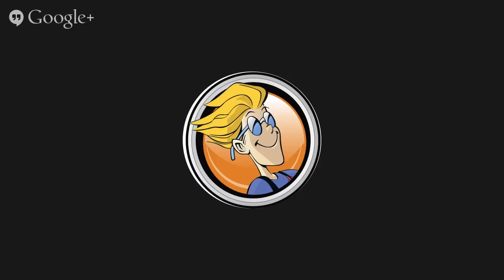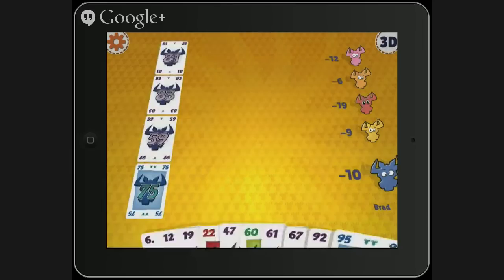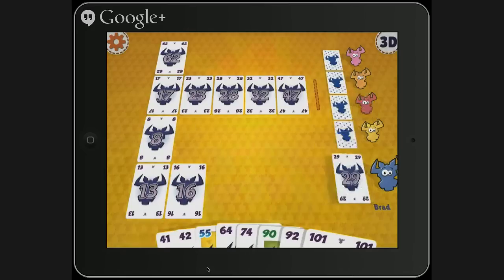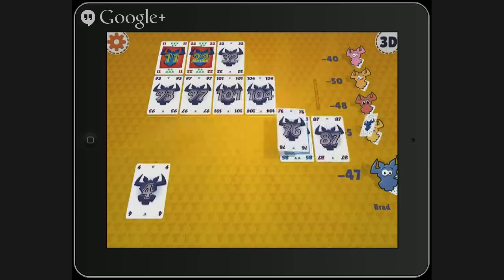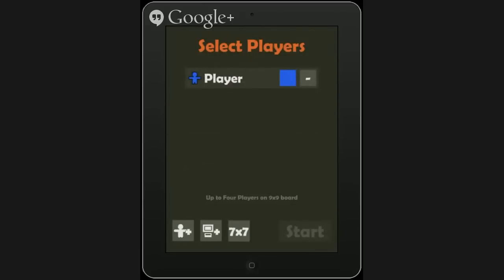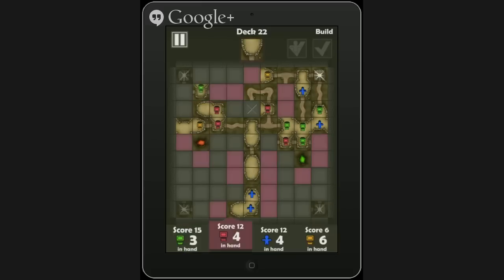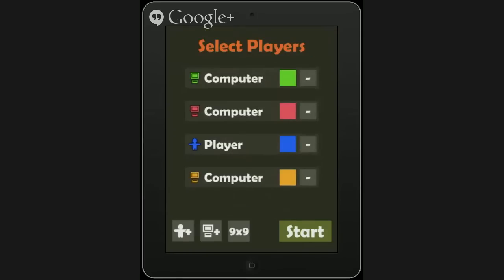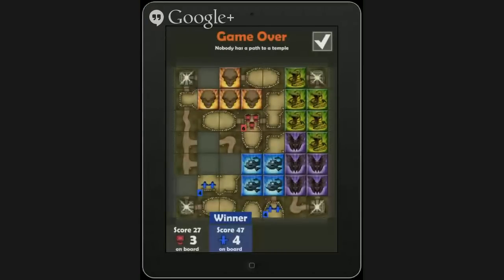iOS Board Games Plays 6 Nimmt and Damn Little Town